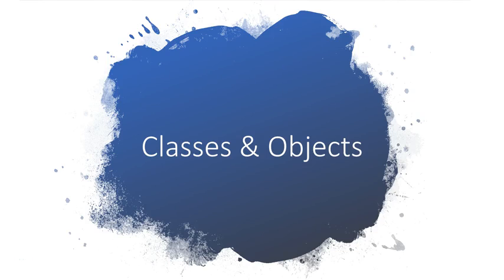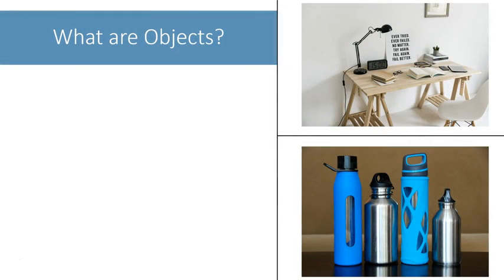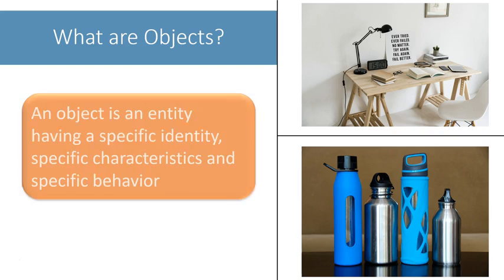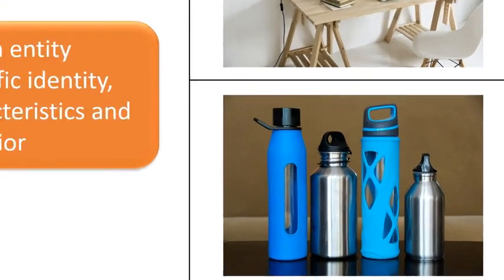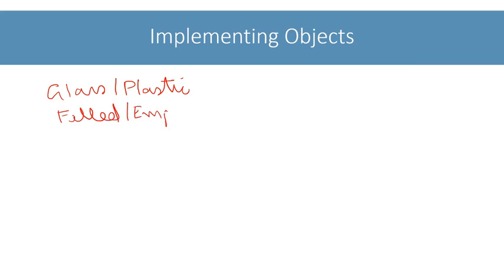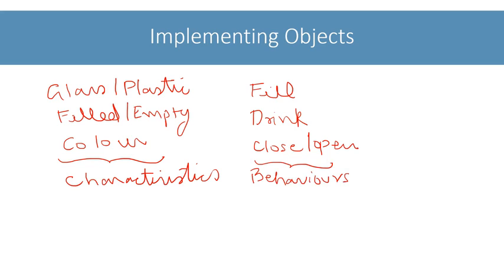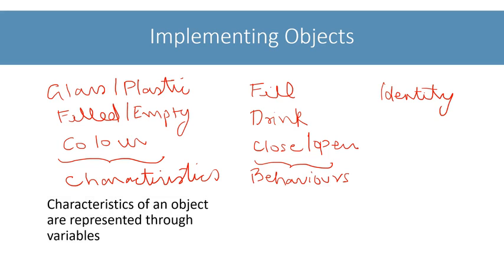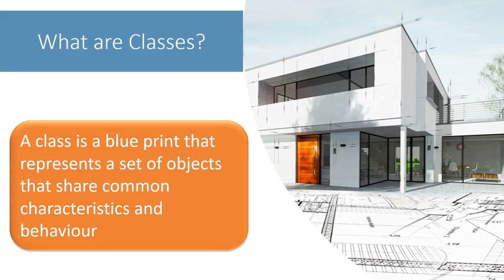Class IX A C Computer In to Objects